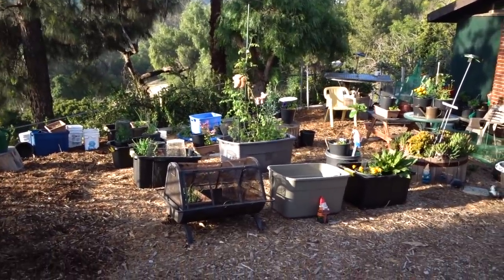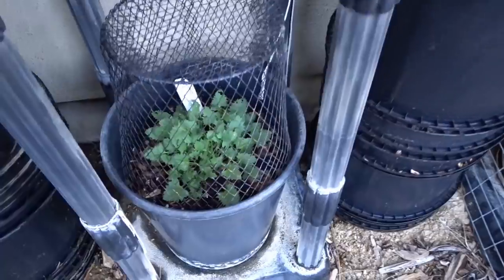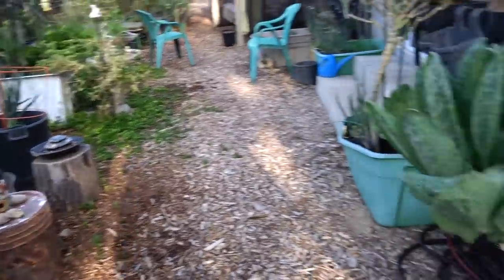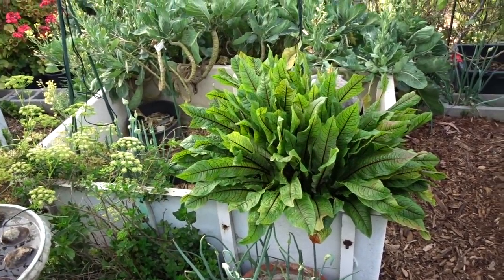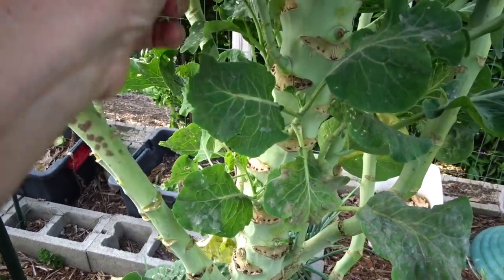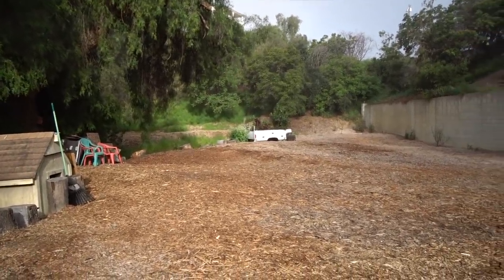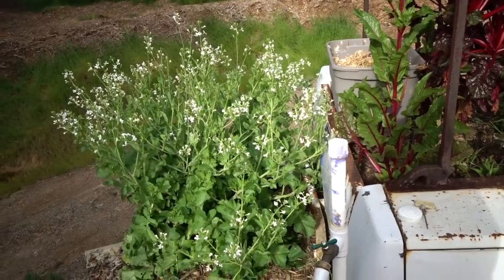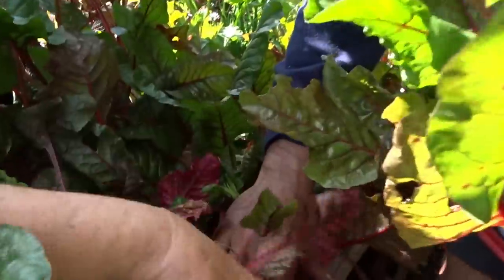Garden Tour Tomatoes Tree Collard Purple Broccoli Compost in Place Growing Food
Mid April, Red and Green Swiss Chard, herbs, mint, papaya, squash, walking onions, eggplant and more as starting to grow, still cool, but the garden is full of food, for us and nature.

This is the place I get Lots of seeds from SO CHEAP, here is an aff. link, just go check out there seeds,